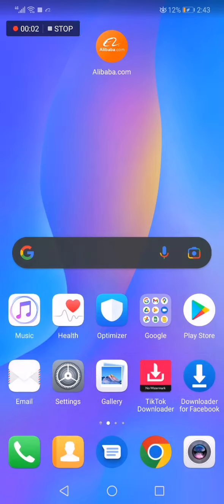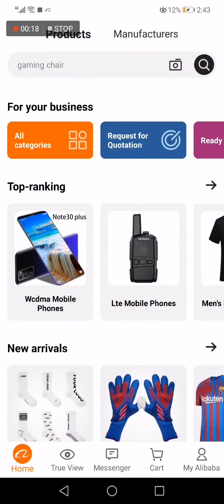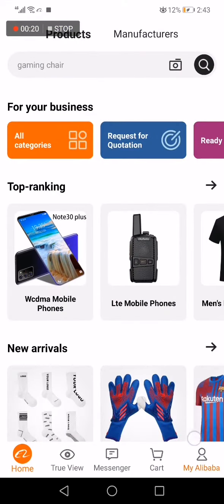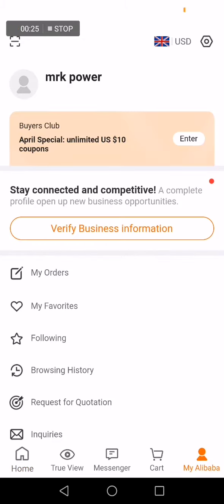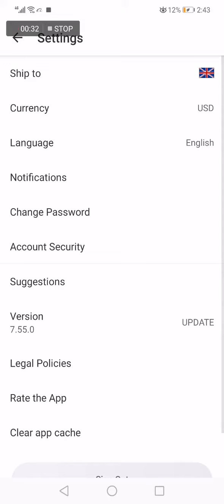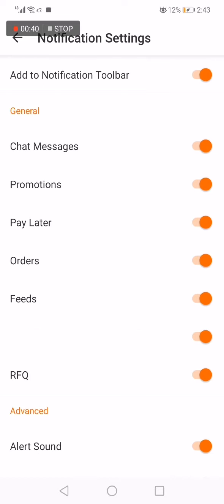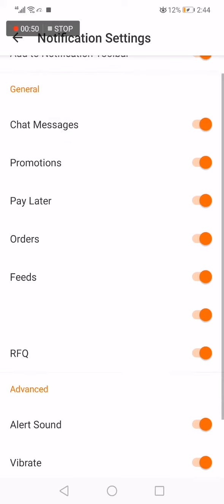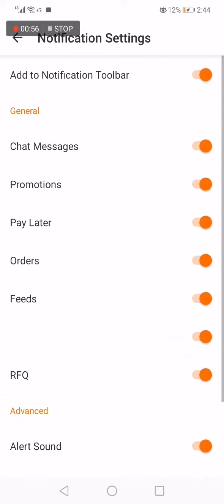How To Manage Notifications on Alibaba App - Alibaba.com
My idols on YouTube:
Mike Vestil
Ali Abdaal
biaheza
Kevin David
Incognito Money
Sara Finance
Everyday Money
Channel Makers
Vidiq
SuperHumans Life